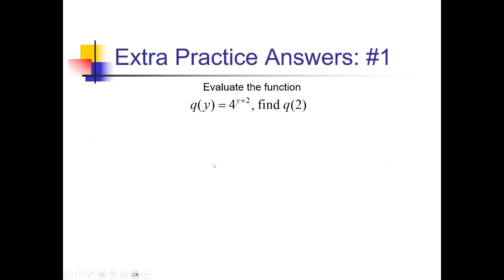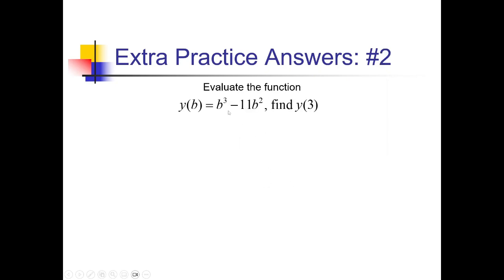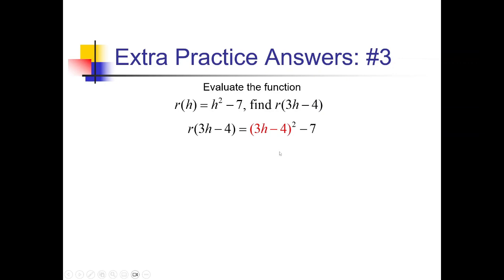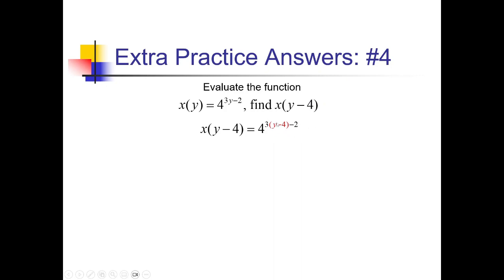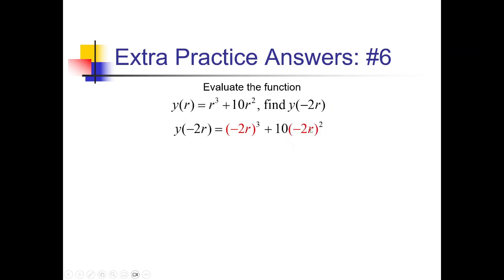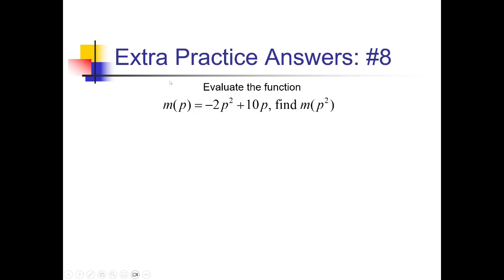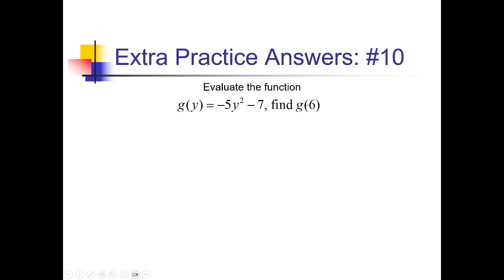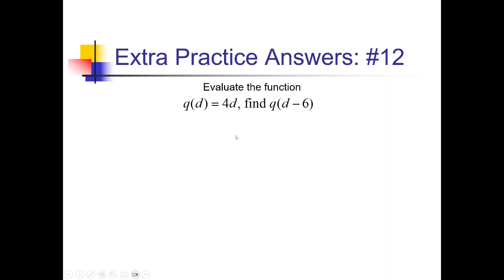Domain, Range and Functions: Problem Set #8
Worked problems showing how to evaluate functions.

Go here for a PDF and handout to go along with this video